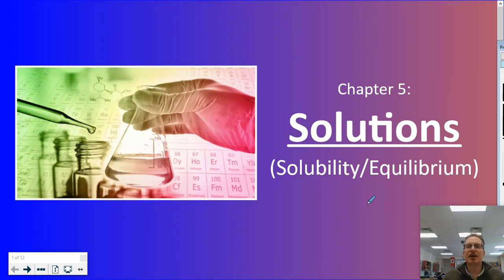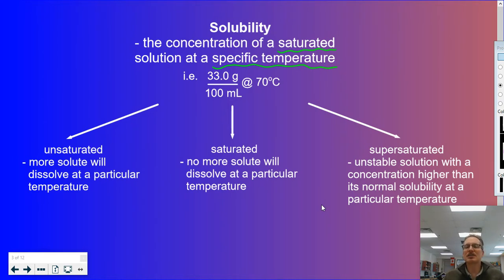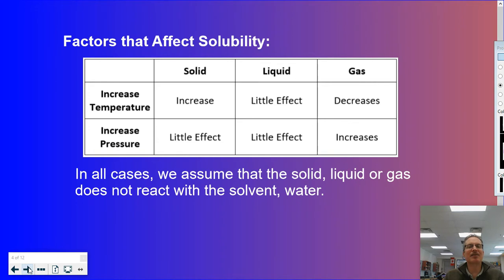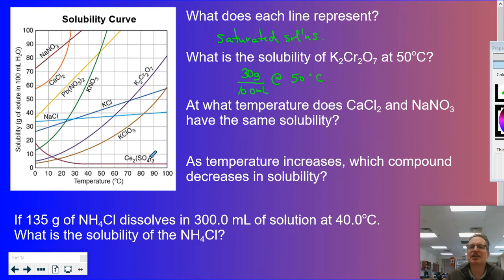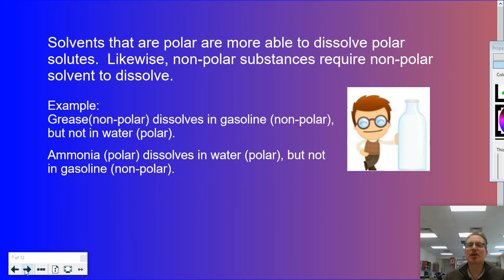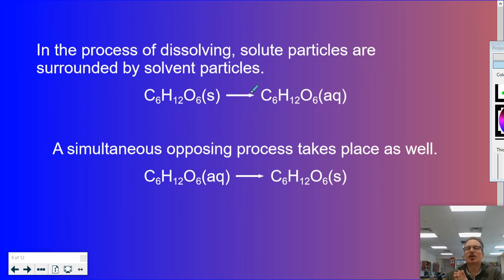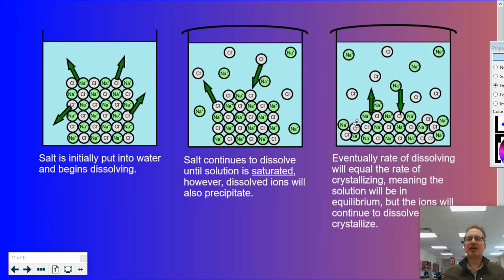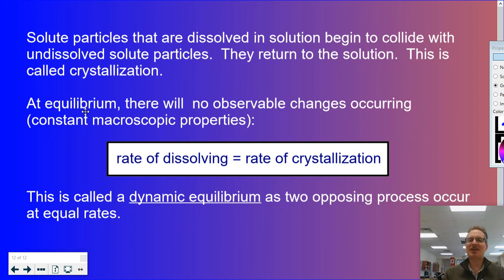Solubility and Equilibrium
Video explaining solubility, reading of solubility curves and the basics of equilibrium.